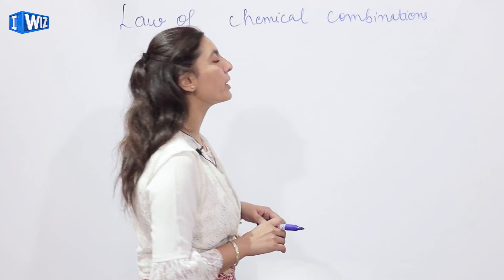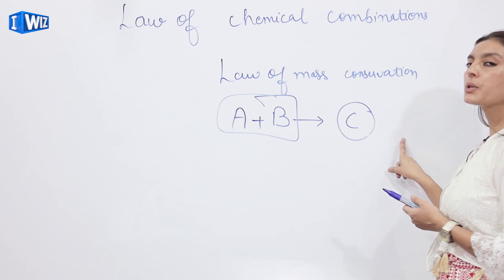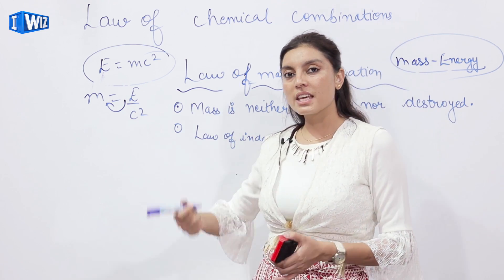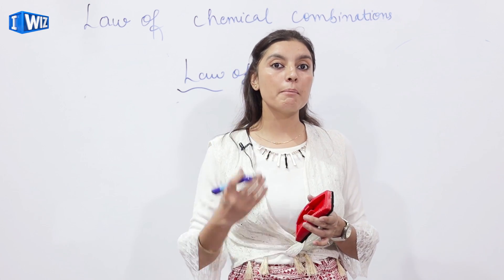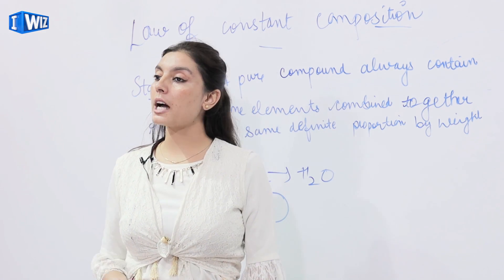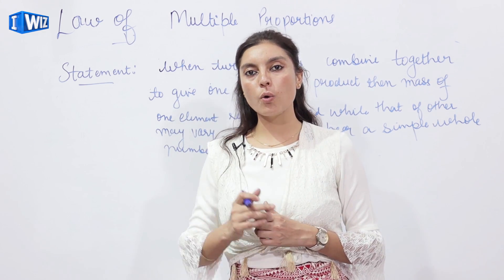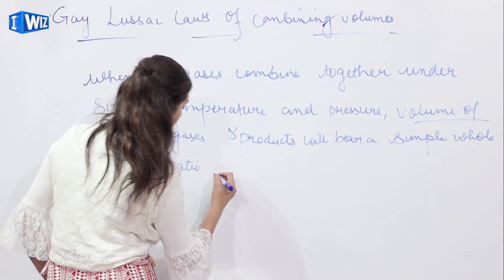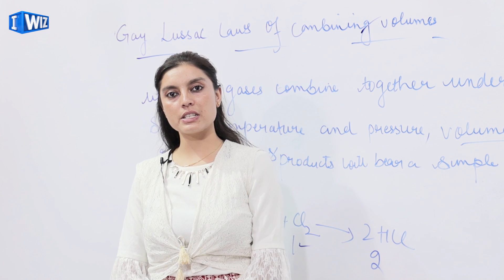Some Basic Concept Of Chemistry | Law Of Chemical Combination | Class 11 Chemistry | Jaspreet Sumal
This Chemistry video for Class 11 about Law Of Chemical Combination from the chapter Some Basic Concept Of Chemistry is Part 2 and a continuation of the previous video of the same chapter.

The topic covered in this video is:
- Law Of Mass Conservation
- Law Of Constant Composition